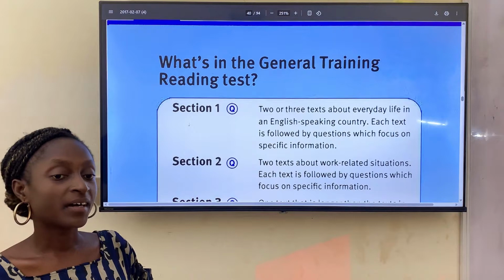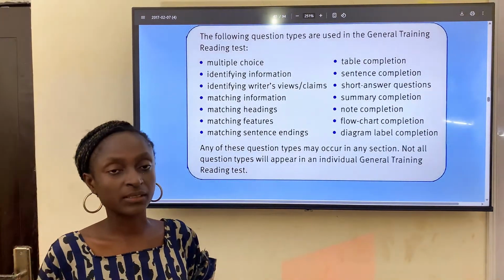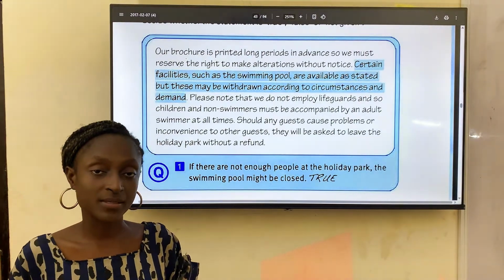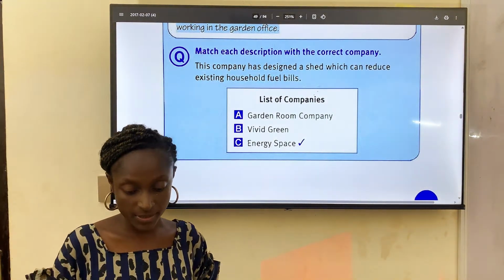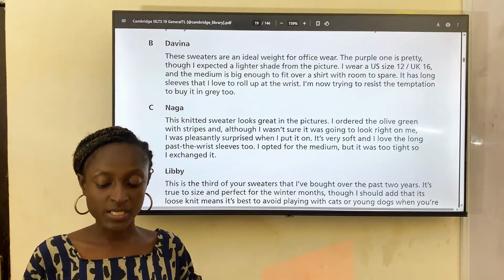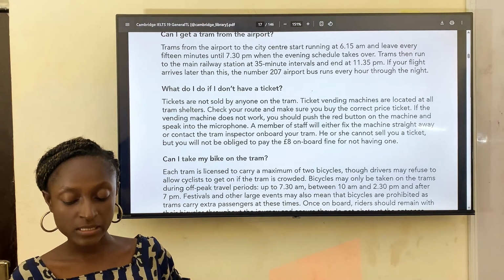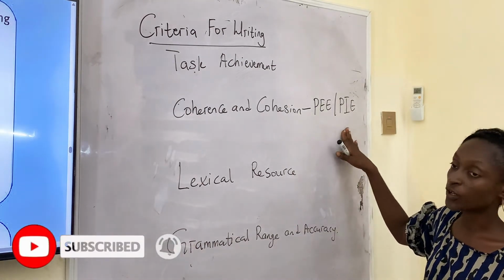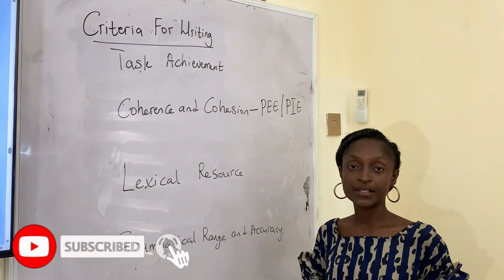IELTS Class | Episode 2: Passing The Reading Test Easily!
Welcome to Episode 2 of our IELTS Class series – "Passing The Reading Test Easily!" 🚀📘

In this video, we dive deep into strategies, tips, and techniques to help you ace the IELTS Reading Test without stress. Whether you're preparing for the Academic or General Training IELTS, this episode will guide you step-by-step on how to quickly understand passages, locate answers, and manage your time effectively.

✅ What you'll learn in this episode:

How to skim and scan efficiently

The best way to identify keywords and synonyms

Common traps to avoid in the reading section

Real test questions and sample answers explained

Time management tips to boost your score

🎯 Perfect for beginners and advanced learners looking to improve their IELTS Reading Band Score to 7.0, 8.0, or even 9.0!